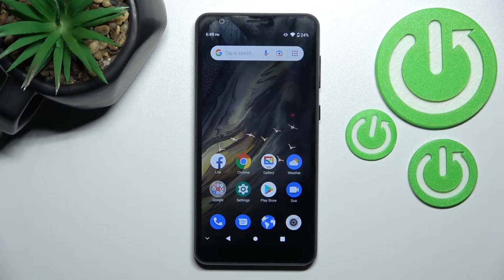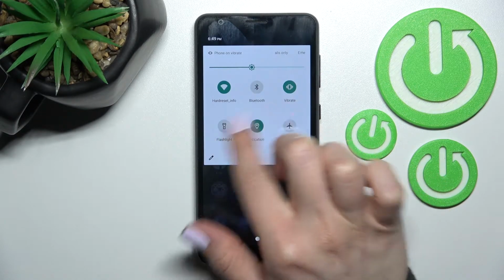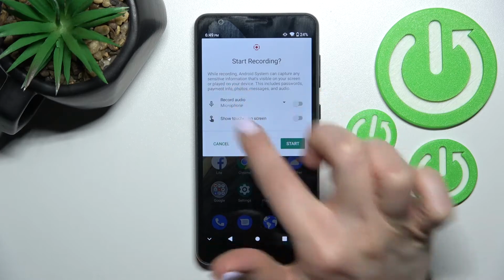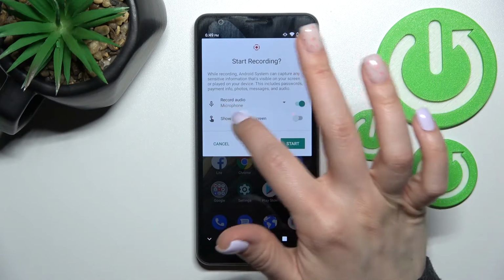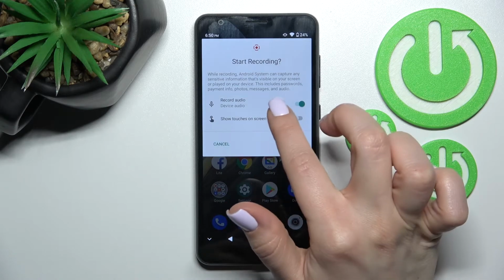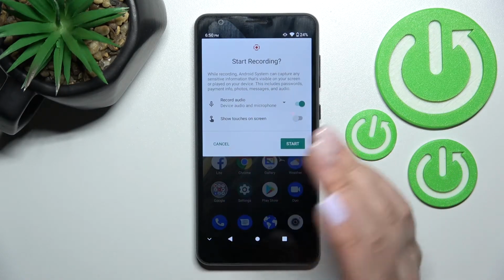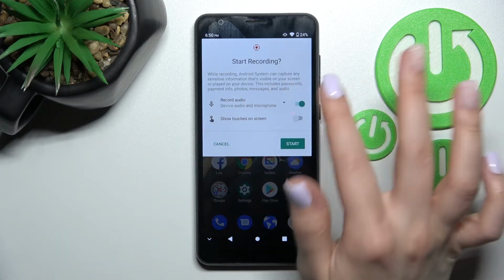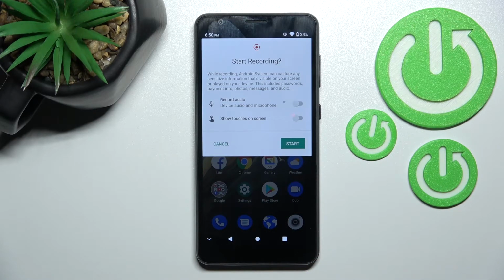How to Manage Sounds in Screen Recorder on ZTE Blade A31 - Screen Recorder Settings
Find out more info about ZTE Blade A31:
Hello there! Do you want to know how to start recording your screen including device audio or microphone? Let's watch this tutorial. We will show you how to enter the screen recorder settings and then how to manage sounds. Visit our YT channel for more info about your device.

How to Adjust Screen Recorder Sound Settings in ZTE Blade A31? How to Set Screen Recorder Sound Settings in ZTE Blade A31? How to Use Screen Recorder Sound Settings in ZTE Blade A31? How to Set Up Sounds Options of Screen Recorder in ZTE Blade A31?